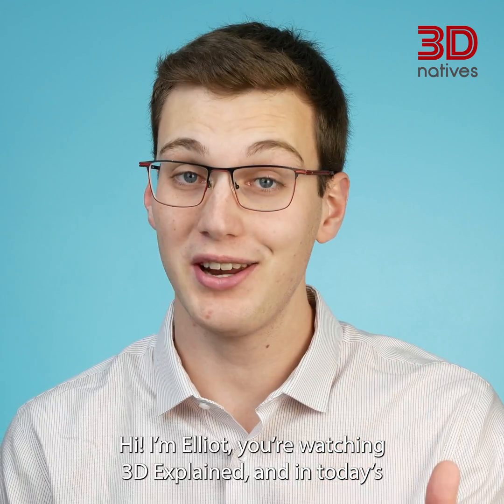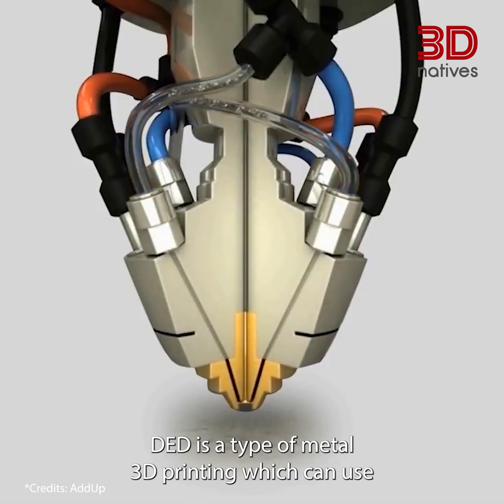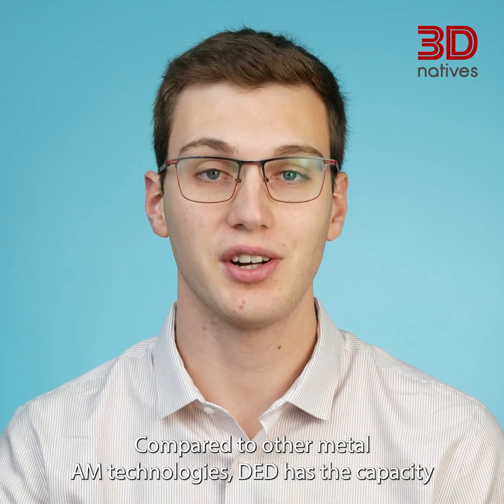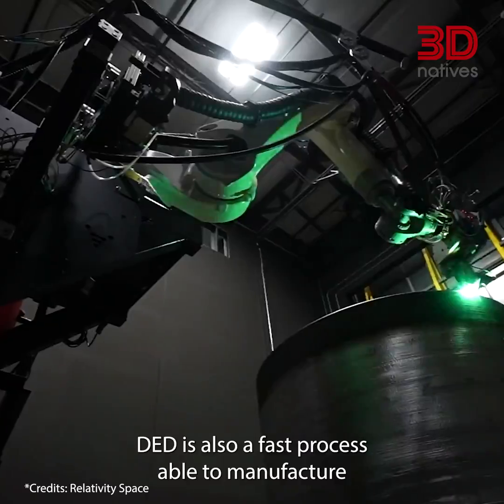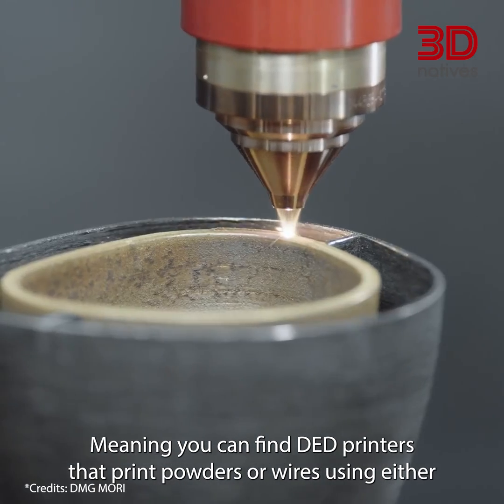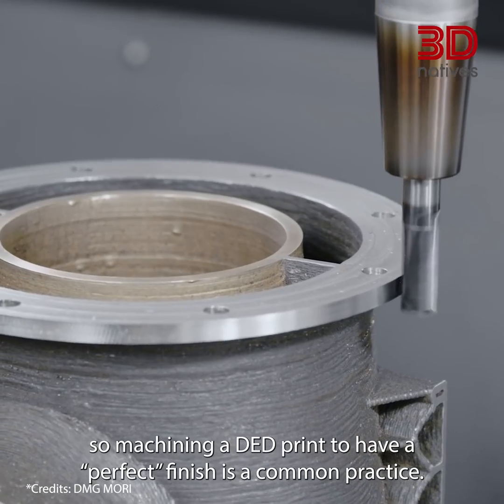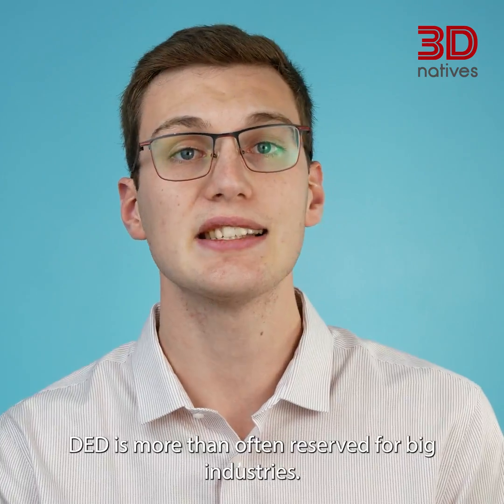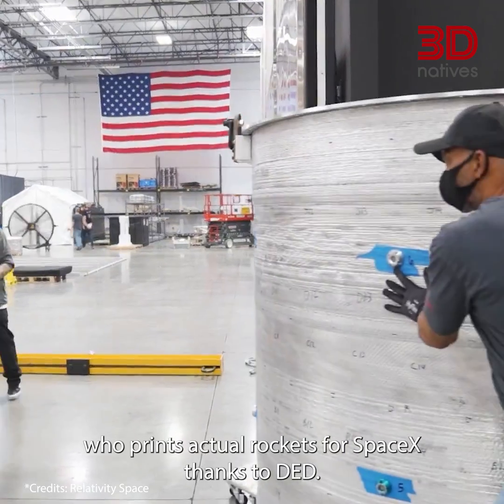From Repairing Parts to Building Rockets! Understanding DED 3D Printing | 3D Explained | 3Dnatives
In today’s 3D Explained, we took a look at Direct Energy Deposition 3D printing. Check out the video to better understand how this AM technology works, the compatible materials, applications and everything else you need to know in under 3 minutes!

In this “3D Explained” series, we aim to teach the fundamental and more complex parts of 3D printing to anybody who is interested. Our goal is to make 3D printing fun and to allow you to learn about it in a dynamic and quick way.

3Dnatives’ YouTube Channel provides you with the latest news on 3D printing & exclusive coverage of the various additive manufacturing shows, events and fairs around the world!3Dnatives is an online media and leading source for all things 3D printing related. Every day, you will find the latest news, interviews, guides and more on the revolution that is 3D printing published on 3Dnatives.com